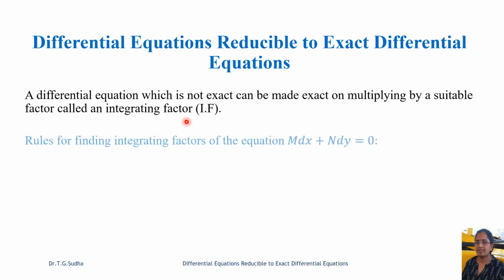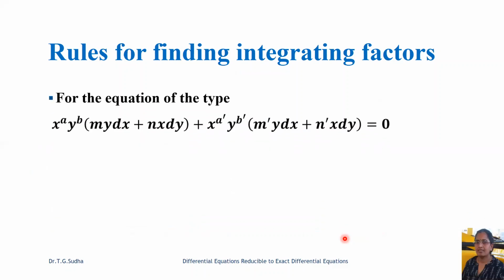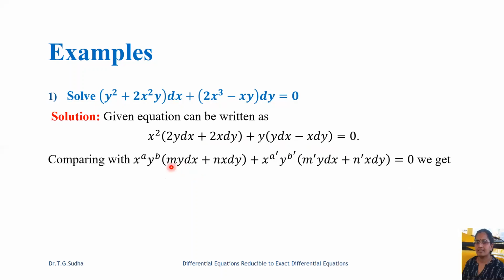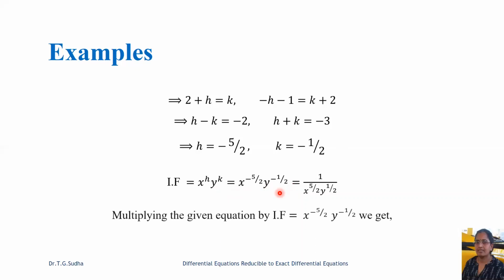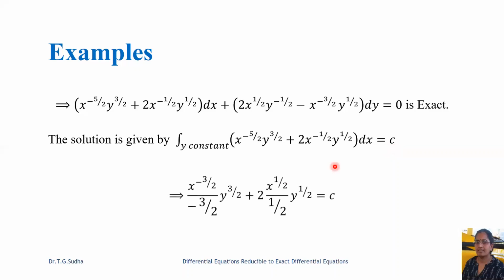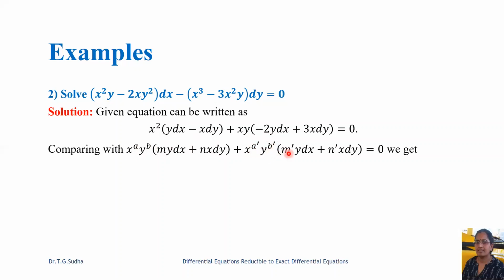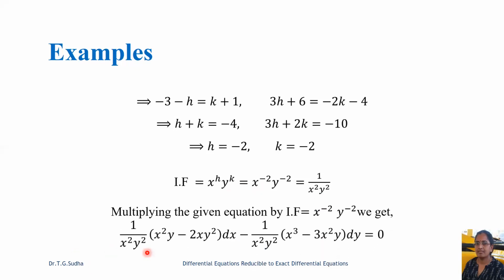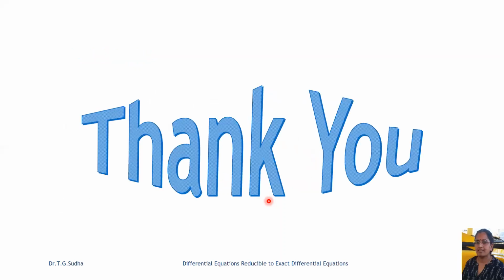Differential Equations-I: Session-3.5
This video explains how to solve the differential equation of the type
 x^a y^b (mydx+nxdy)+x^(a' ) y^(b' ) (m' ydx+n' xdy)=0 by finding the integrating factor.

SudhaTG DifferentialEquations M𝑑𝑥+N𝑑𝑦=0#IntegratingFactor